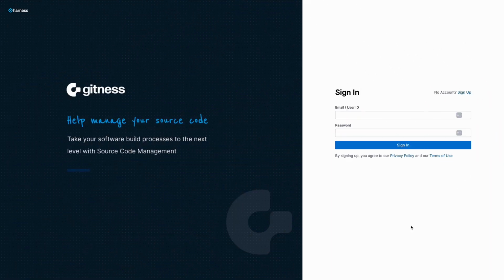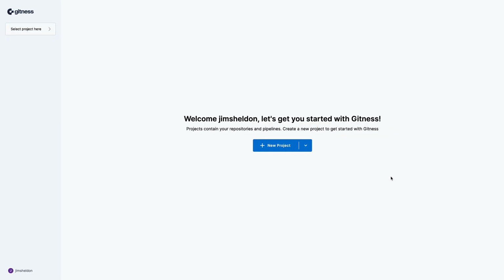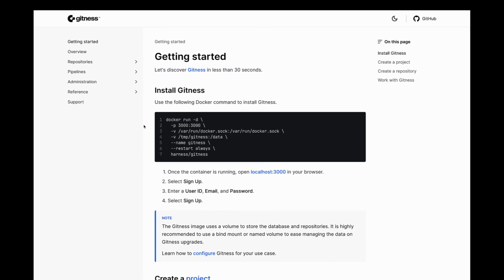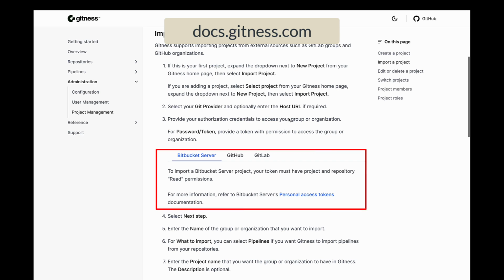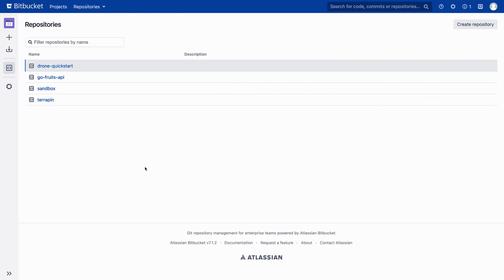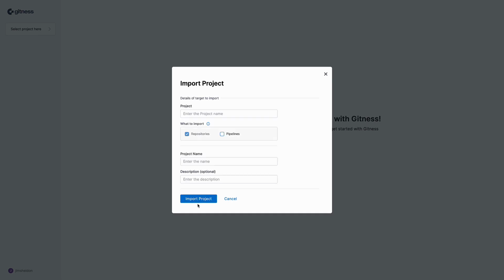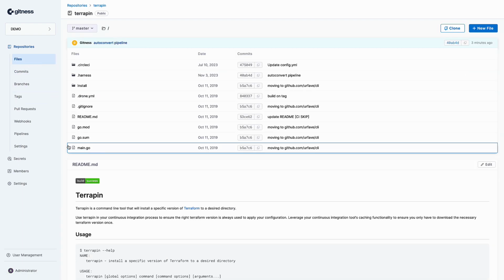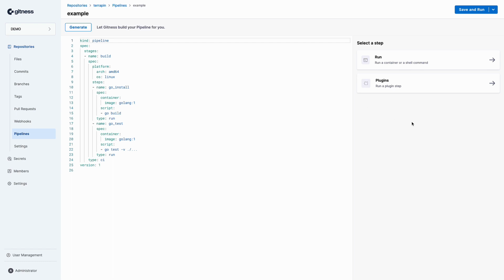Import Bitbucket Server project and automatically generate CI pipeline in Gitness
See how easy it is to import a Bitbucket Server project into Gitness and automatically generate a pipeline from the code in your repository. to learn more.